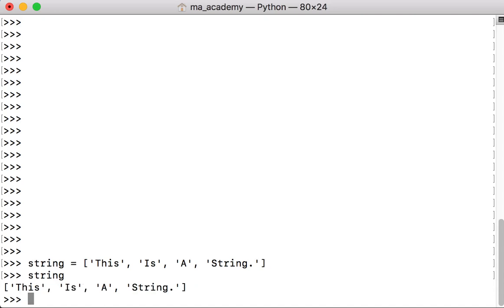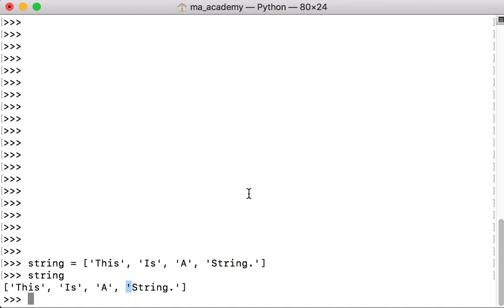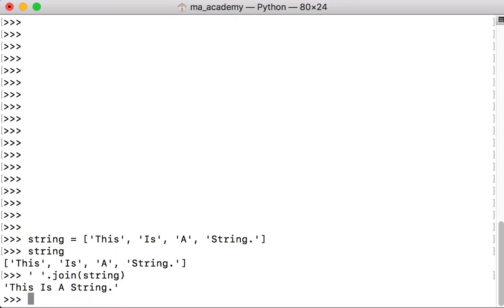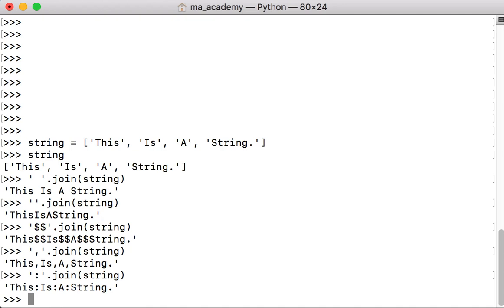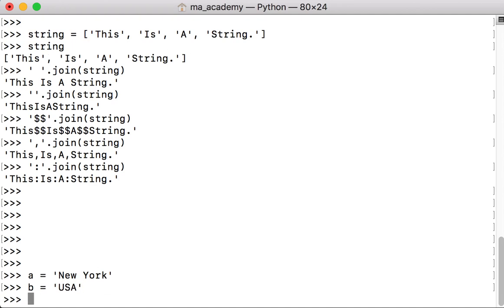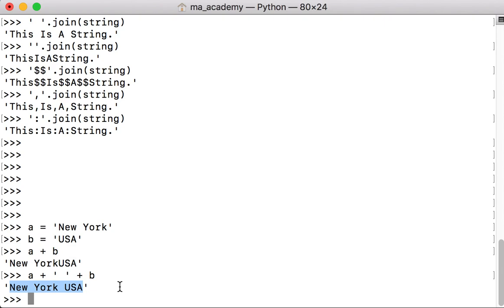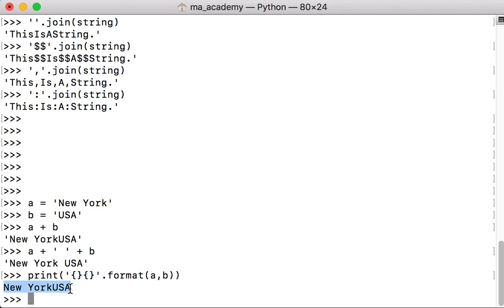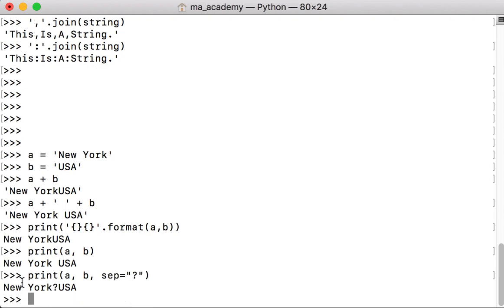Combining and Concatenating Strings - Python Recipe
This tutorial explains how to combine or concaten\te strings.